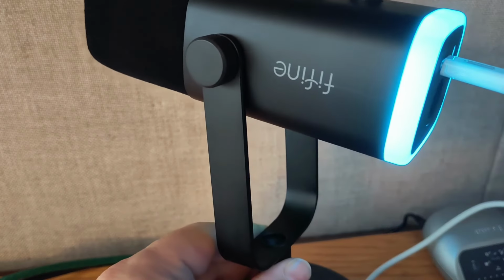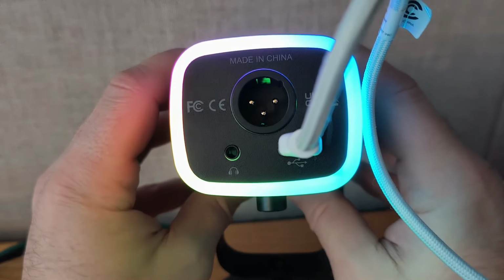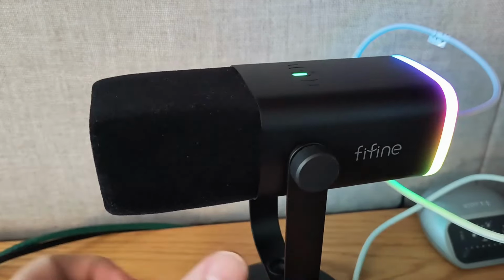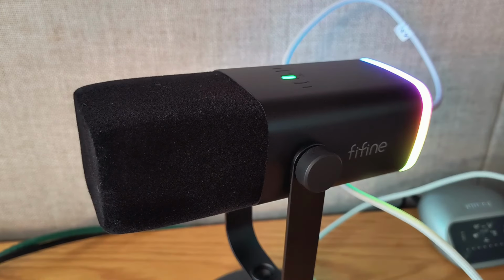Fifine Ampligame AM8 - A $50 XLR / USB End Address Dynamic Microphone That Is SQUARE?! Review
OK, if accepting a plastic build gets you this. I may be on board.